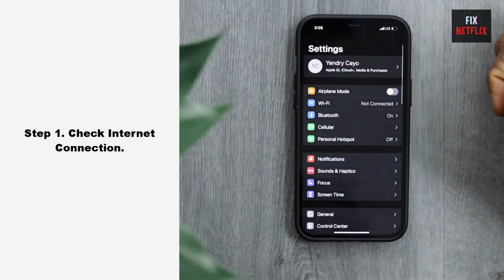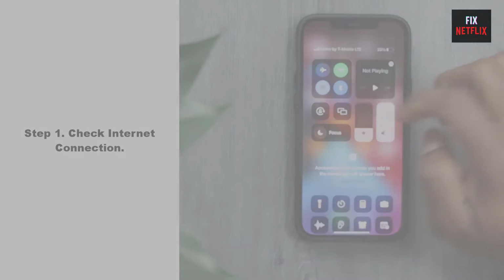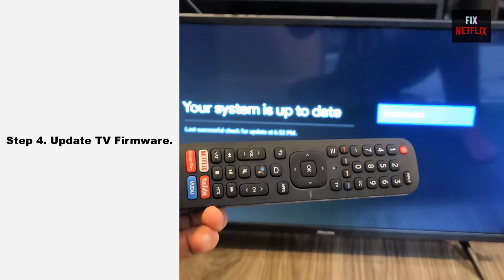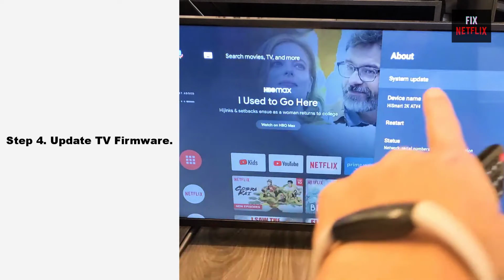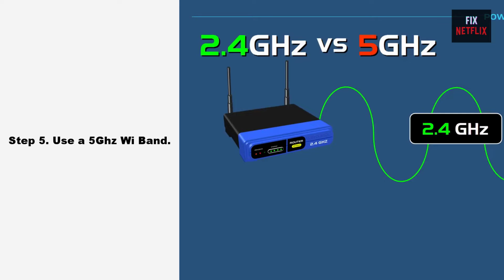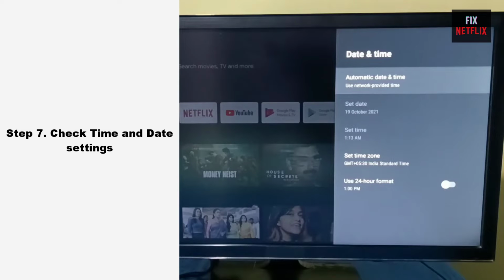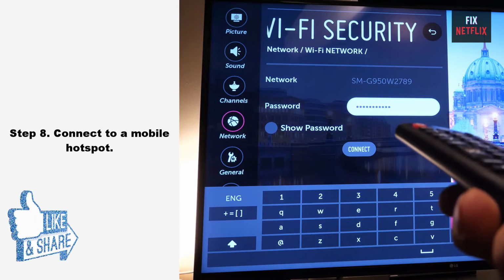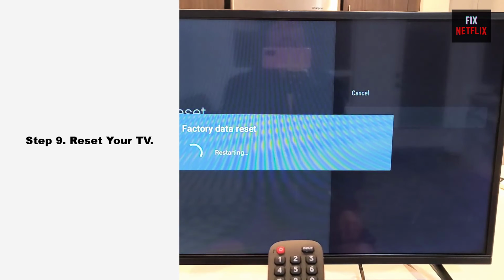How to Fix Hisense TV Connected To Wi-Fi But No Internet | Step-By-Step Easy Fix in 2 Mins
10 Simple Ways to Fix Hisense Smart TV Won’t Connect to WiFi. If your Hisense TV won’t connect to WiFi, start by power cycling your TV and Router and then updating the TV’s software.

If your Hisense smart TV stops connecting to Wi-Fi, the first thing you should try is connecting to another network. If you can, you’ll need to troubleshoot your router. If not, you’ll need to troubleshoot your TV.

Fix Why wont my hisense tv connect to internet ?
Fix Hisense TV Keeps Disconnecting From WiFi?
Fix Hisense tv internet not working.